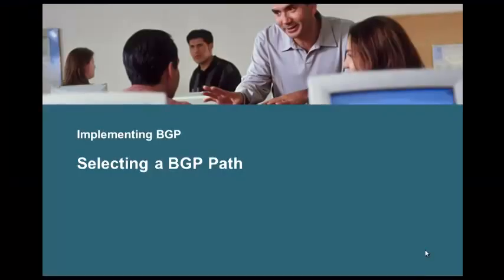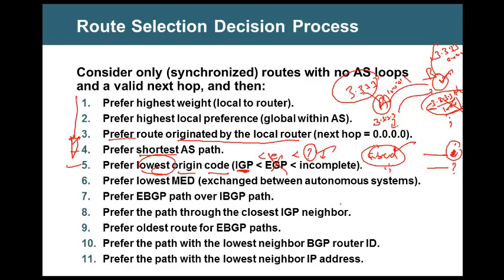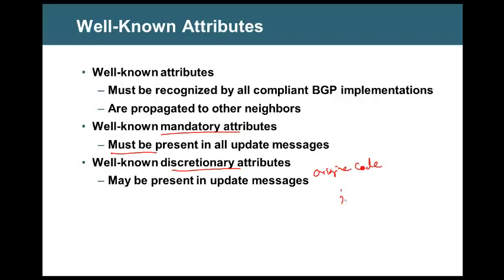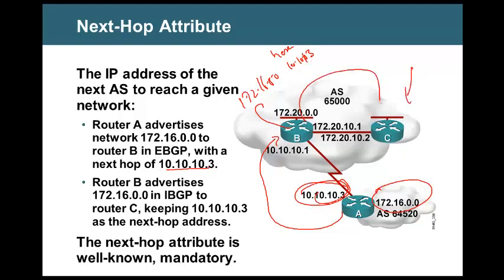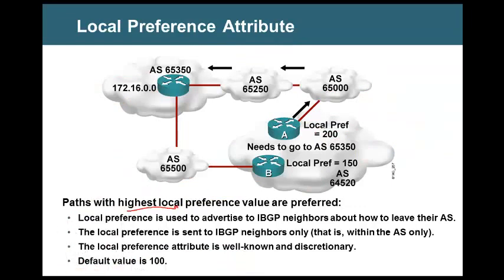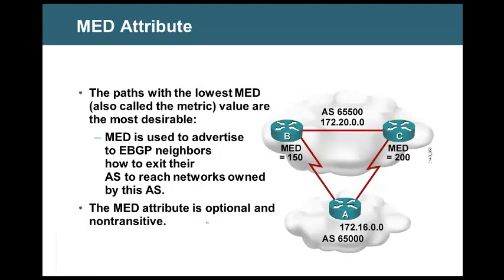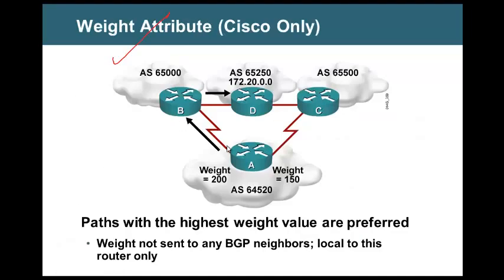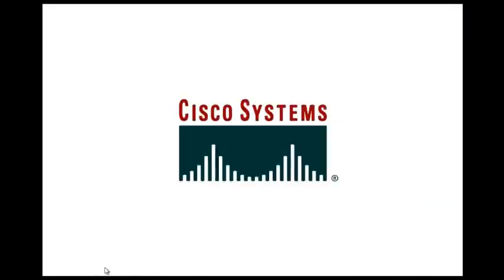BGP - part 5